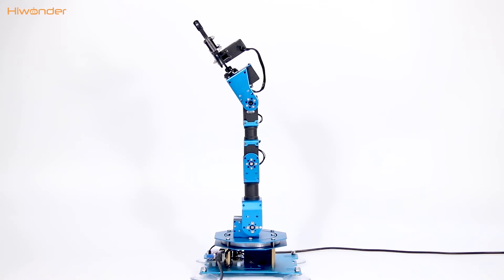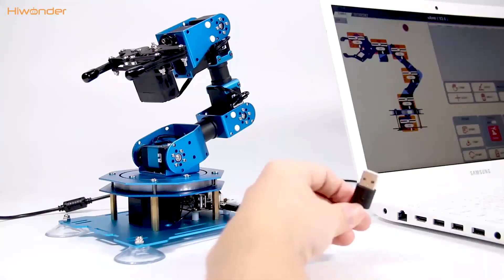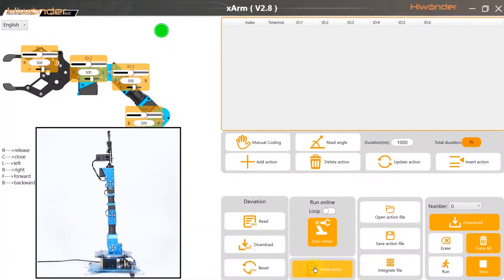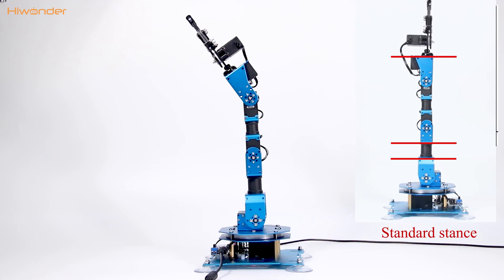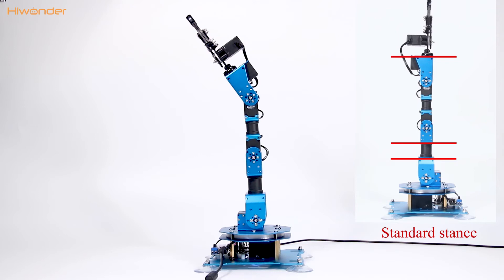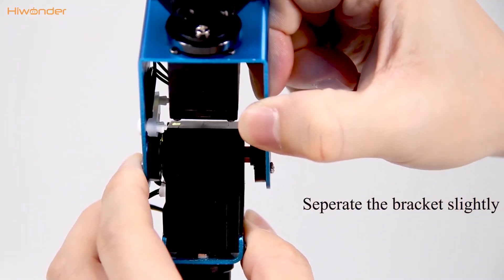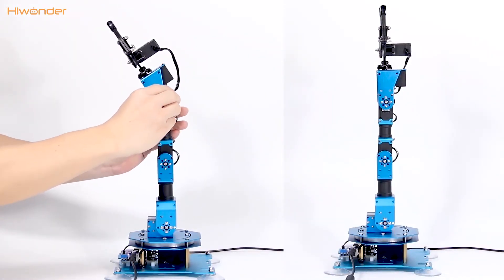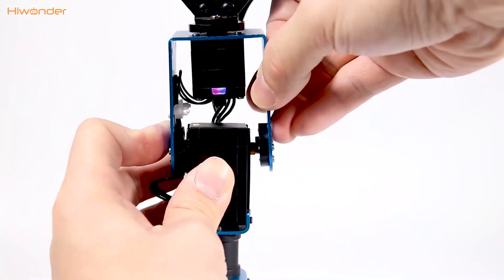Hiwonder xArm 1S Robotic Arm large debugging after assembly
How to adjust your robitic arm to a standard position after assembly? There are 2 cases for your reference and large adjustment can be checkd